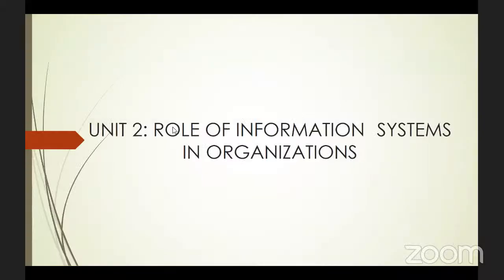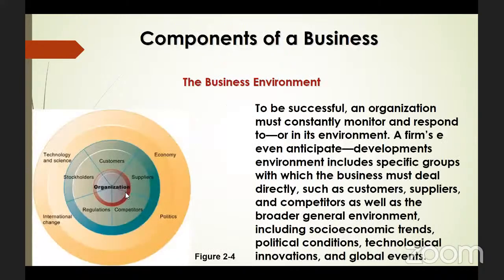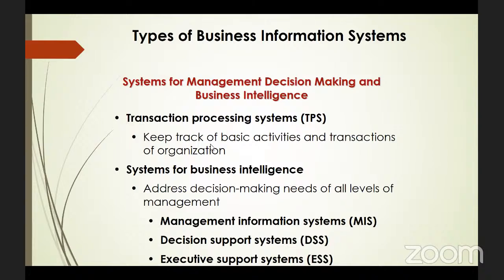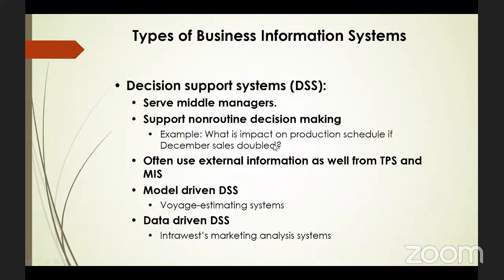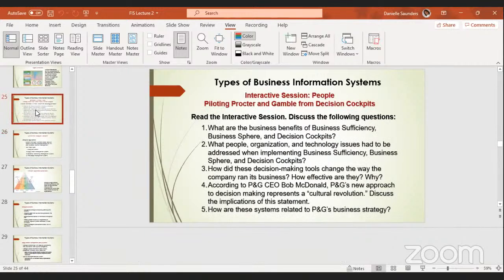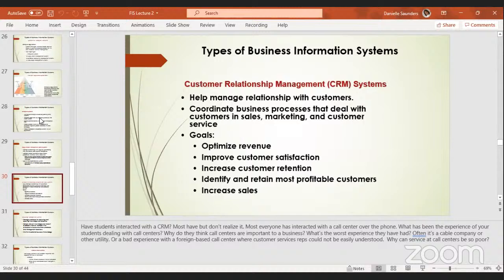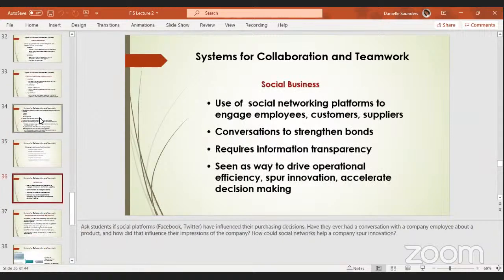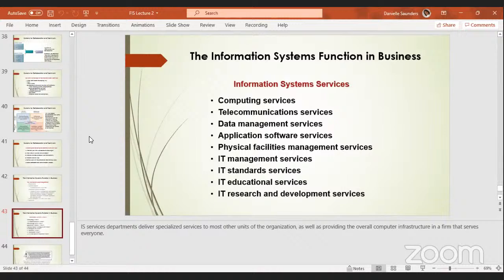Foundation of information Systems